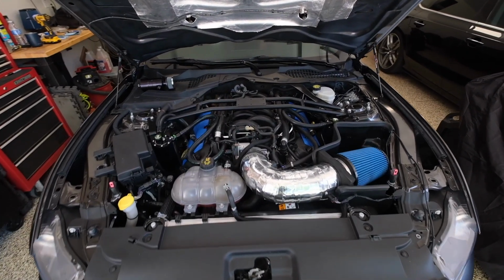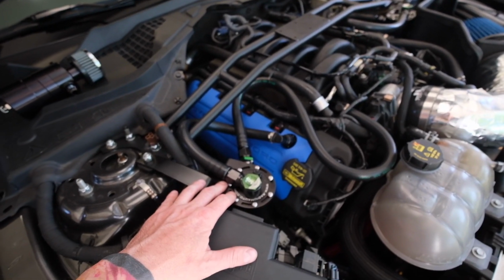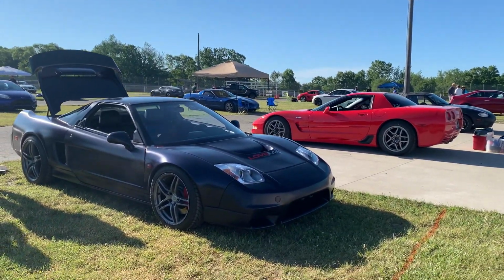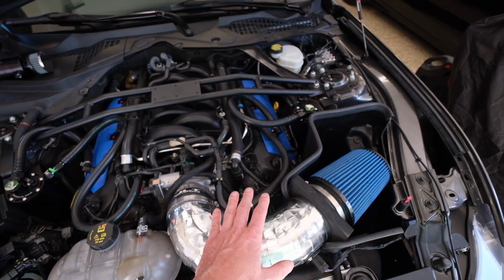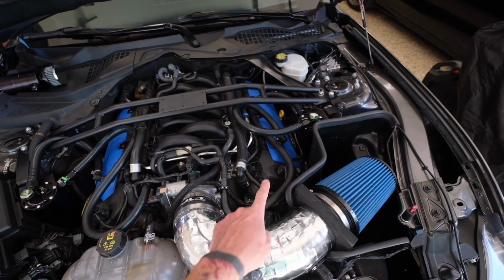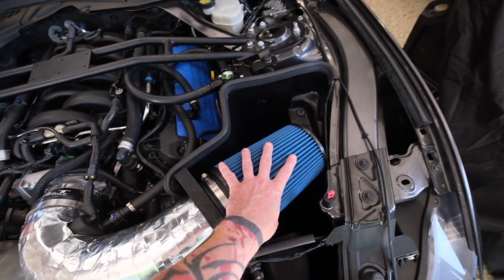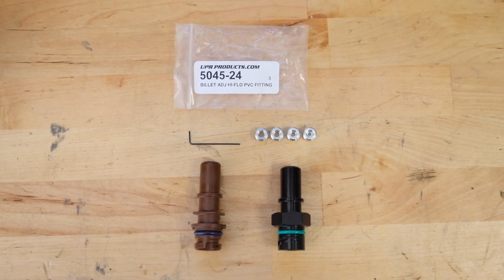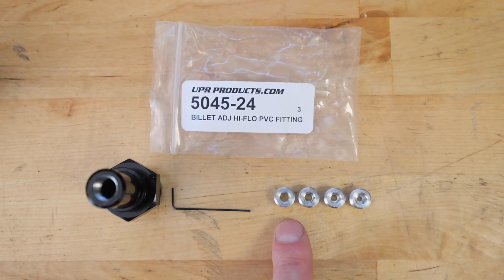Back on the track: Rebuilt 2015 Mustang GT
Rebuilt 2015 Ford Mustang GT PP Track Car is back at it at Gingerman Raceway and Waterford Hills Raceway.